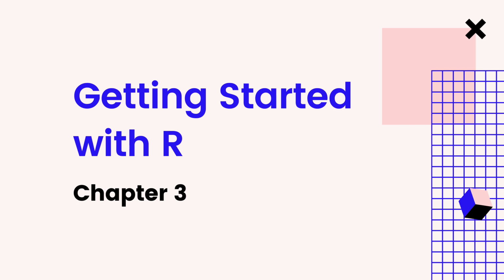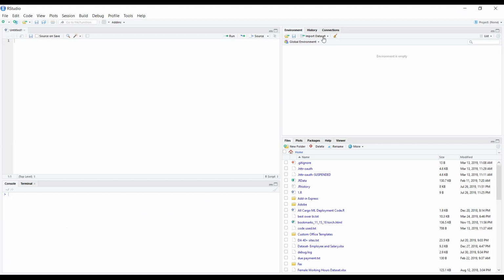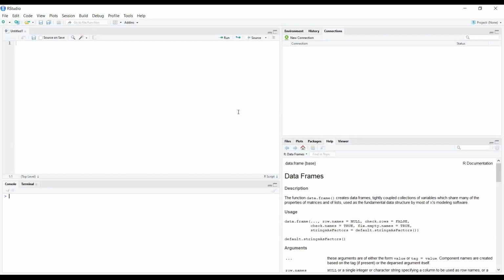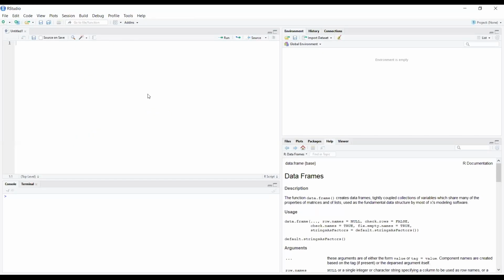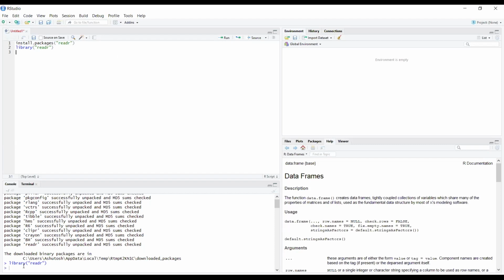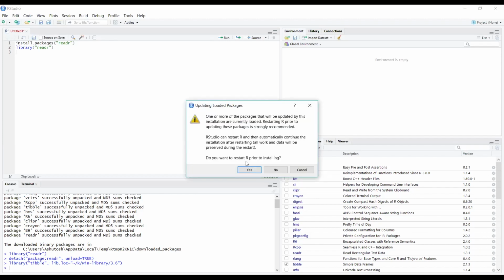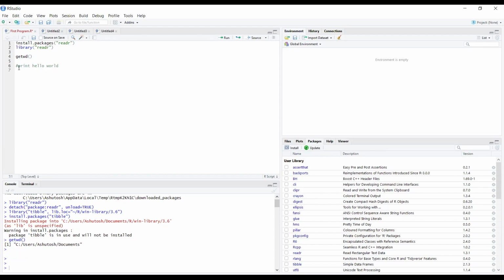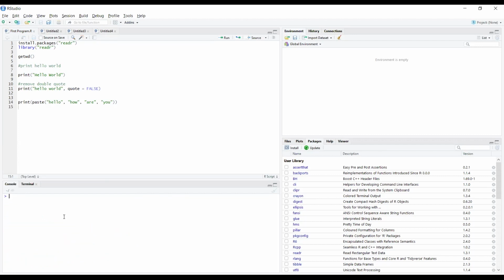Getting Started with R and R Studio - R Language Tutorial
In this video, we will start writing code in R language and will understand the basic syntax.

We will also learn how to use R Studio, how to install R packages, how to use R packages, how to run a basic R program and a lot more basic stuff about R and R Studio.